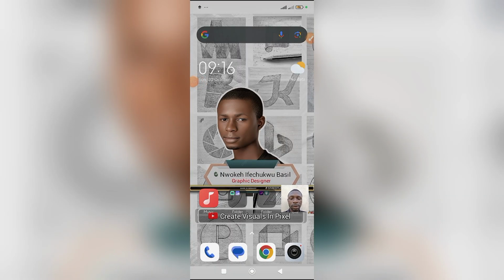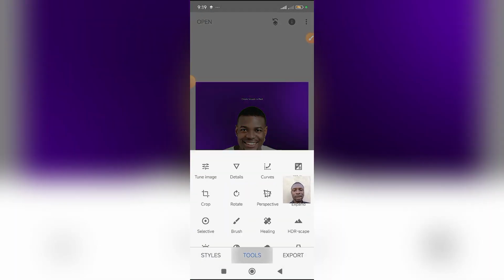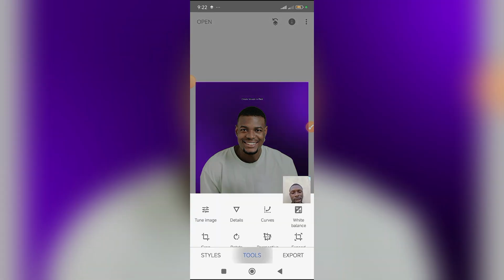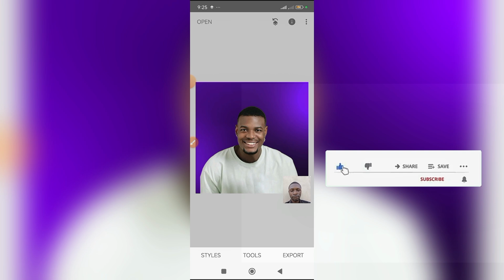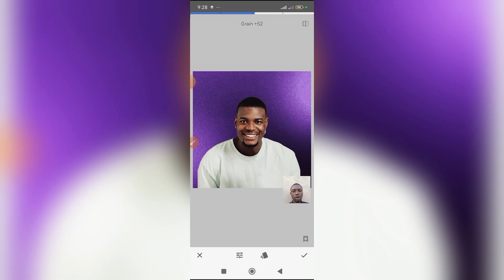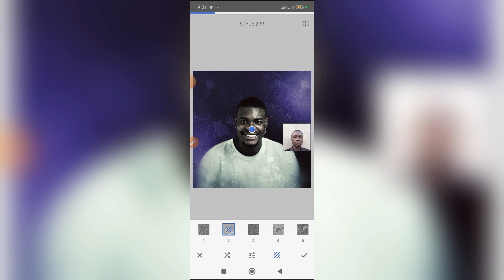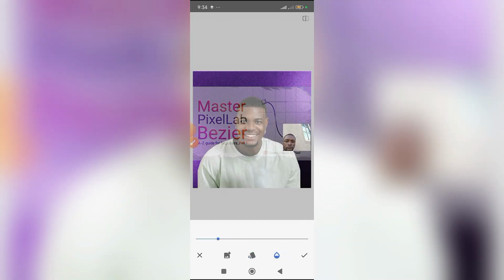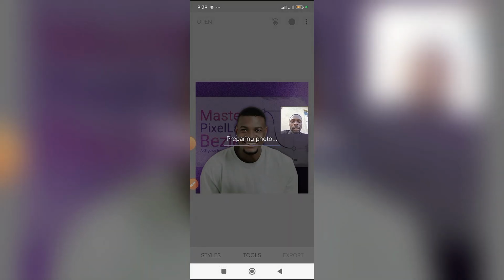Snapseed Ultimate Guide for Beginners | All Tools & Sliders Explained on Android & iPhone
Want to master Snapseed photo editing? This step-by-step beginner’s tutorial will teach you how to use every tool, slider, and feature in Snapseed to create professional-quality edits—right from your phone. Whether you’re on Android or iPhone, this guide will help you transform ordinary photos into stunning masterpieces.

✅ In This Snapseed Tutorial, You’ll Learn:

How to use Snapseed tools & sliders like a pro

Basic & advanced editing techniques for beginners

Color correction, brightness, contrast, and detail enhancement

How to use Tune Image, Details, Curves, White Balance, and more

Pro tips for saving and exporting high-quality images

Hidden Snapseed features most beginners don’t know

💡 Why Watch This Snapseed Guide?
This video is perfect for:
Beginners learning mobile photo editing

Instagram & TikTok creators looking for eye-catching edits

Photographers who want to edit on the go

Anyone who wants to get the most out of Snapseed on Android & iPhone